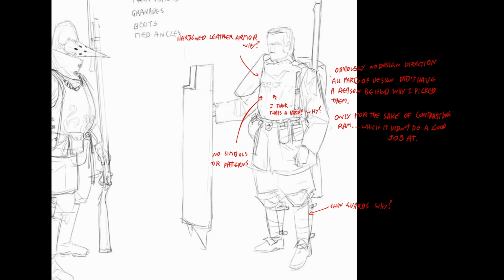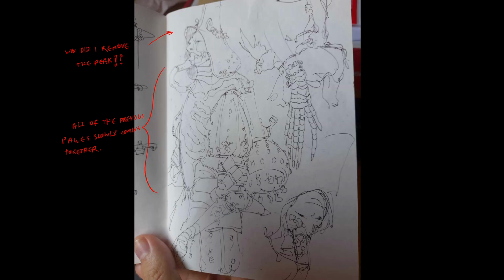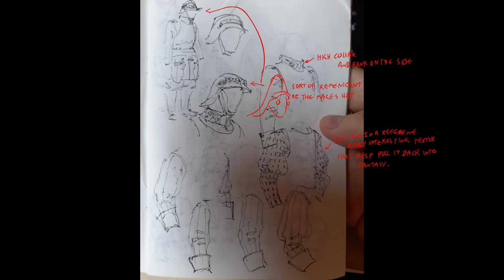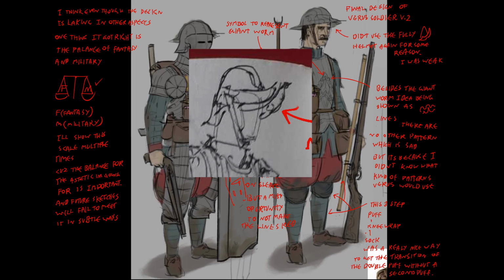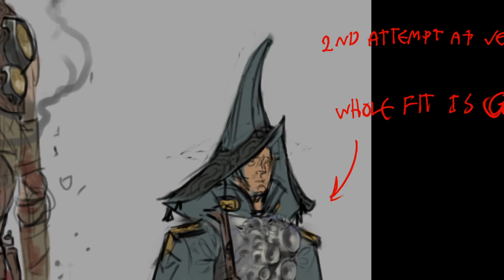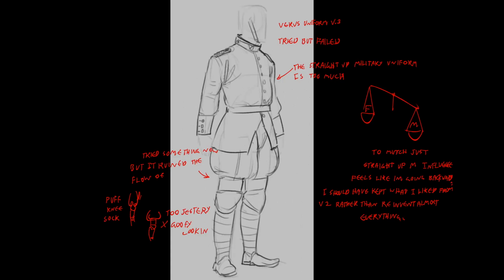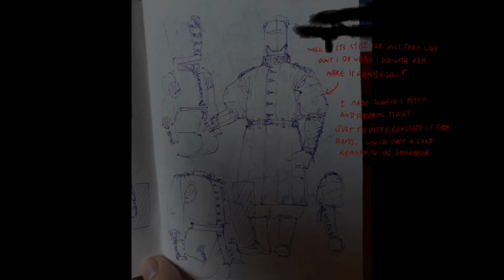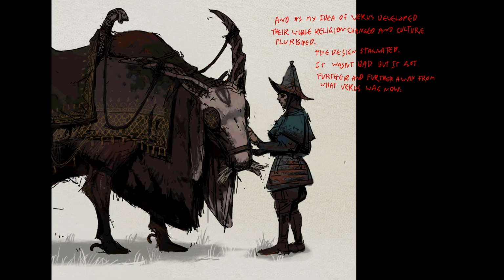Designing the Verusian uniform.